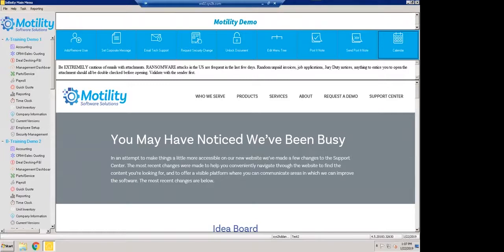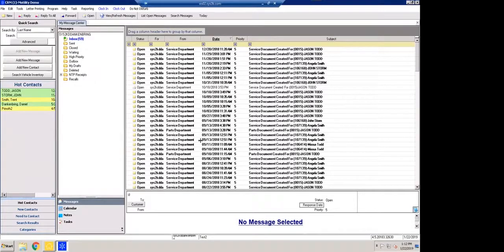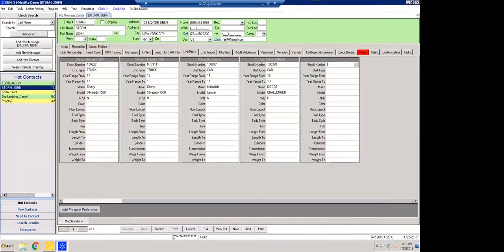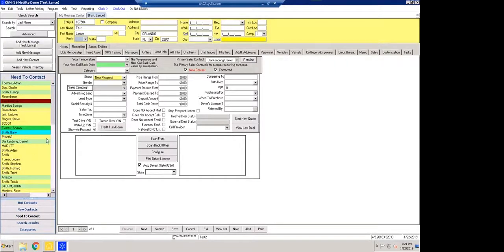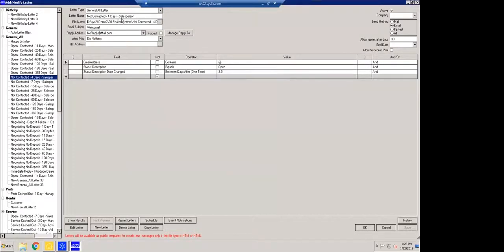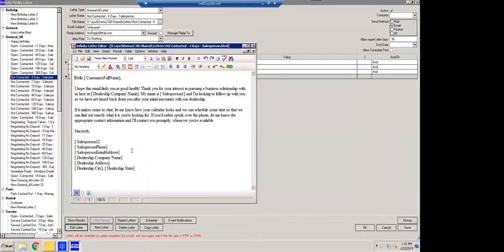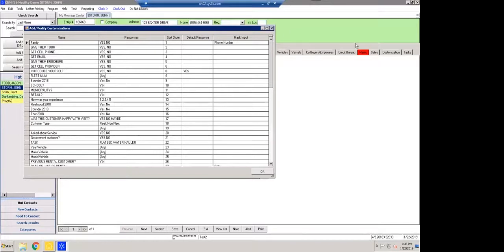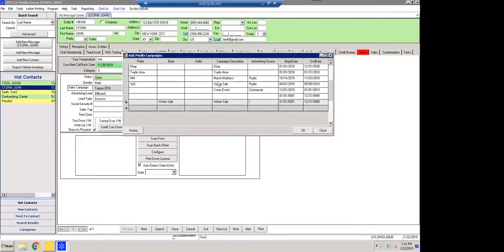CRM Features Webinar: Management Dash Board Functions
Motility Software presents a demo about CRM Features Webinar: Management Dash Board Functions